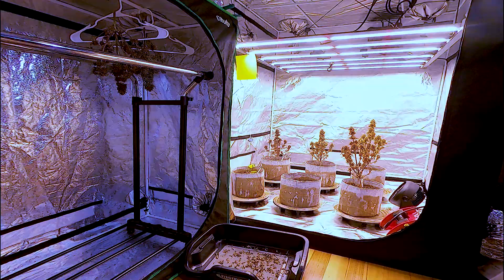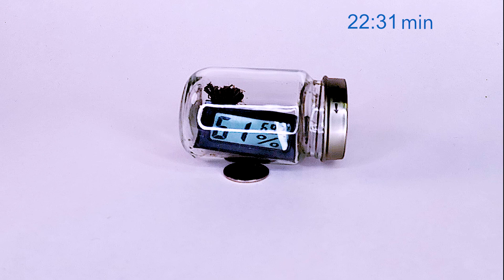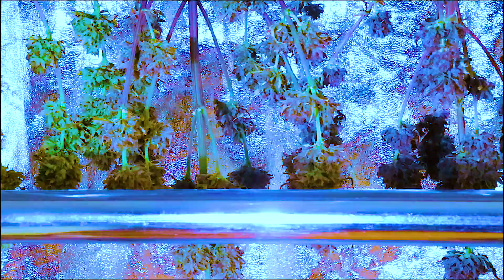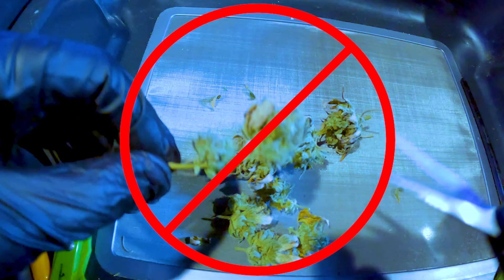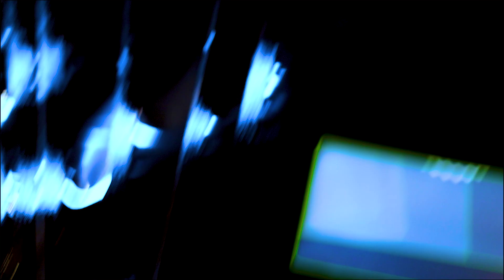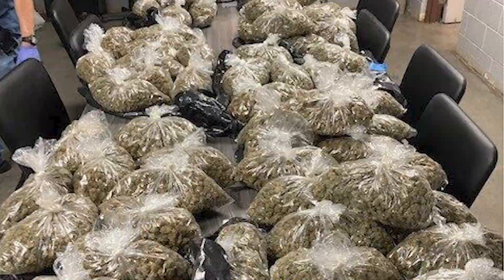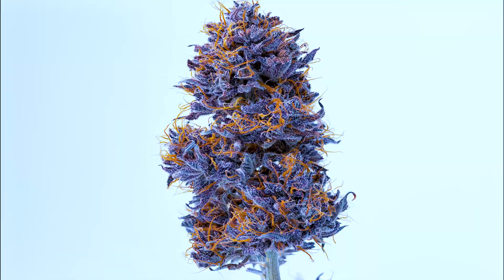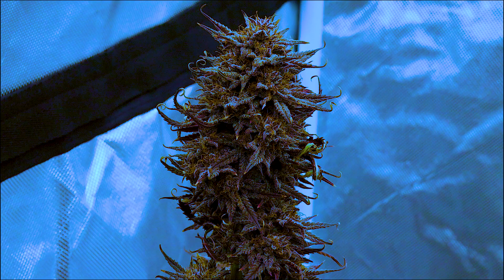HOW TO GROW WEED EASY (AUTOFLOWER) SEED TO HARVEST | ETHOS GENETICS!! PURPLE THAI AUTO | PART 3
Whats up Squa's welcome to Regal Randy's Ranch. This is part 3 of the Purple Thai Autoflower grow. If you havent already check out part 1 & 2 of this grow series where I cover the germination and vegetative stages. I retired @ 21 so now I stream my daily adventures, if 420 isnt your style then check out my main channel @Regal_Randy if you like Gaming, Gambling, Cars, Motorcycles, Tech, Finance, Crypto, Whiskey, & Wine. This episode I'll be growing some of ETHOS Genetics 'Purple Thai Auto's Rbx1's. They're short plants with a quick flowering time; great for a small or private grow. Stay Regal Squas!

💰 Learn how to make money →
🇱 Binge some League →

*3-in-1 TESTER*
Spiderfarmer SF2000
5-Gal Smart Pots
5x5 Tent [$10 OFF]
2x4 Tent [$45 DISCOUNT]
2-Gal Sprayer [$5 OFF]
RO Water System -
60x Jeweler's Loupe
1000x digital microscope
Green Headlamp

Gear
i9-10850k @ 3.6GHz
64GB RAM
Windows 11
DJI Osmo 6 Gimbal

00:00 Intro
00:40 Harvest
01:17 Warning
02:00 Harvest Info
02:40 How to Increase TCH Post Harvest
03:54 Trimming
04:26 Cure
06:34 Flavor Profile
7:55 Sneak Peek
08:30 Giveaways